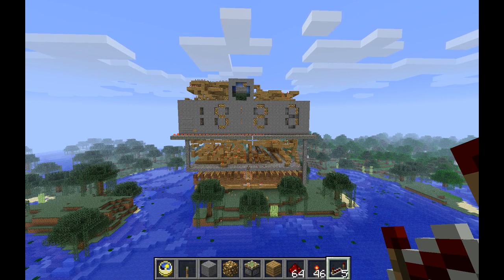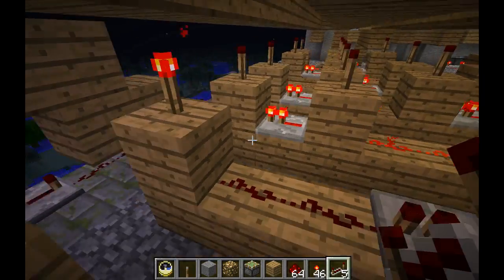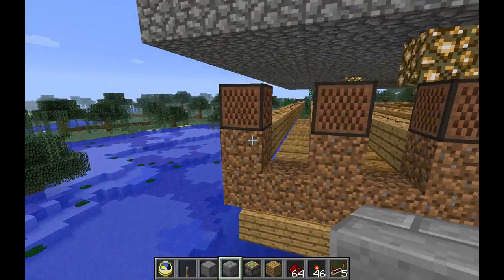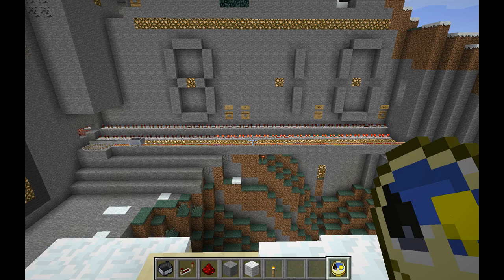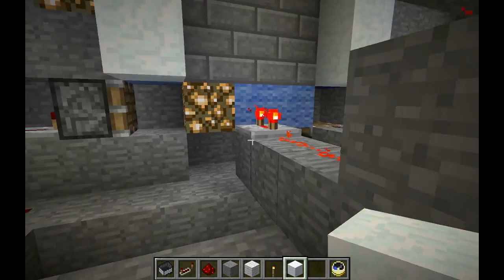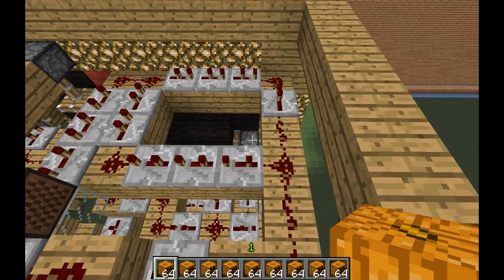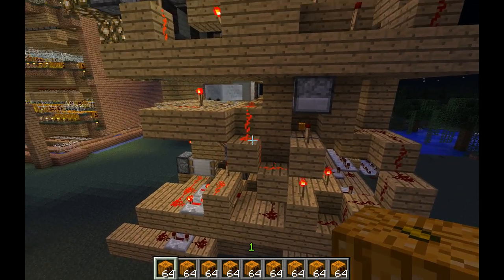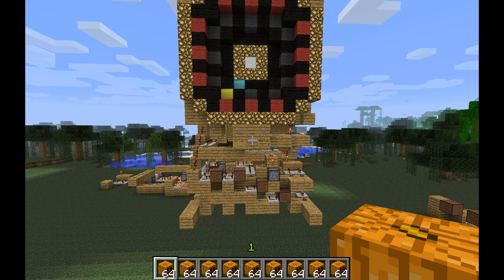Minecraft - I love the Clocks!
In this Minecraft video, I show off a few different clock designs That I have created over the years.

The first clock design is my first design, a short while after pistons were added. This is a large design, based upon several unary (not even binary) counters made out a series of toggle flip-flops and separate encoders for the 7-segment displays.  The design is large and complicated, but does feature an hour chime (with programmable song), and a sun / moon position indicator (powered by a separate timer).

The second clock ( at 20:25 in the video) is a much more compact design I build after seeing designs that other players were making. This combines the display encoder and the memory into three piston loops. This saves a lot of space.  This clock also contains a sun / moon position indicator, but now also has a moon phase display. This is still a bit large (wide to fit the whole display) and so it is build into the side of a mountain.

The final clock design (starting at 32:10 in the video) is one that I built in the last month (actually finished it before making the first Pumpkin Farm video).  This is an analog clock instead of a digital one. While it doesn't have hands, it does have blocks that show where the end of the hands are, thereby letting you read the time as you would normally do.  This works because the hour hand travels in a 12 position 'circle' (actually a square with the corners cut off), while the minute hand travels in a 24 position 'rounded square', moving 2 positions at a time, so that it stops at each of the numbers, giving a 5 minute resolution.  While this clock doesn't have additional time features like sum / moon position or moon phase, it does have one feature the other clock don't have.  You can switch this clock between showing real time, and showing Minecraft time. In minecraft time, the clock goes through a 24 hour cycle in 20 minutes, to line up with the minecraft day.  This means that the minute hand ( 5 minute hand) must move every 4.166 seconds ( (20minutes * 60 second) / 24 hours per day / 12 minute hand movements per hour ).  I've come up with a cleaver circuit to accomplish fractional tick accuracy over a period of time by having one 4.1 second delay followed by a series of two 4.2 second delays, and then repeating.  This clock does also have an hour chime that works in either mode that plays the standard Westminster Clock Chime.  All of this fits inside an 11 by 11 block footprint that is only 20 blocks tall, except for a few buttons and signs on the front and back (which make the footprint 11x13). This can easily fit in a building or tower, making this an actually practical clock in minecraft and is less than 1/2 the size of the piston loop clock.